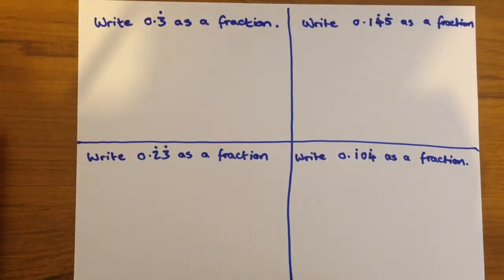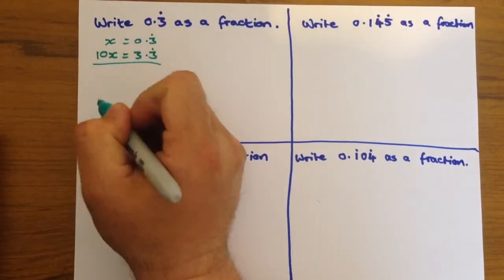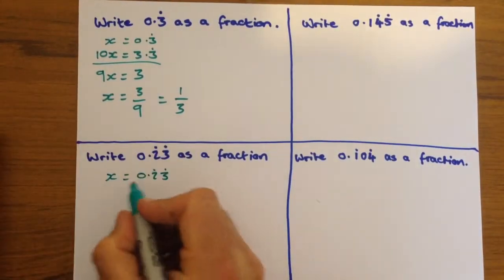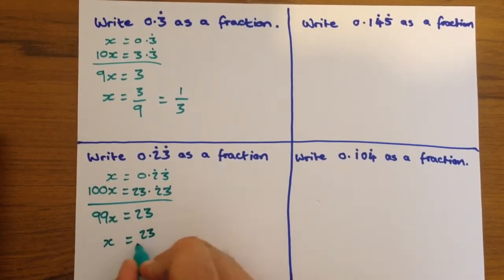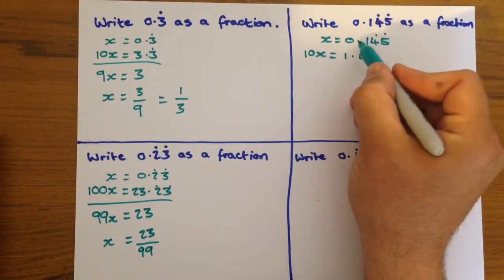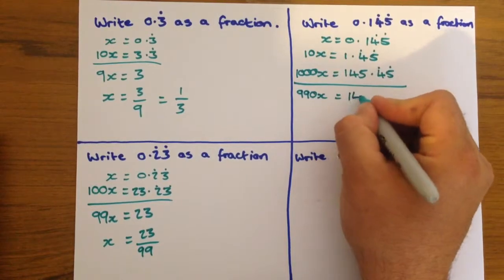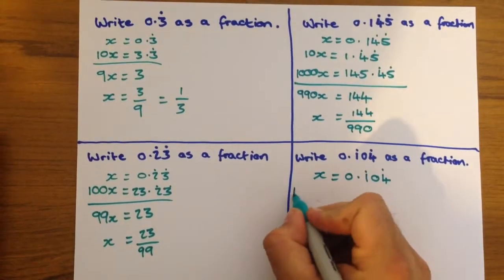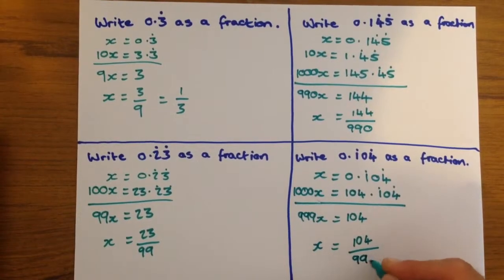Recurring decimals to fractions in under 3 minutes.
Just about all you need to know about changing recurring decimals to fractions and all in under 3 minutes.

Remember to get further help at